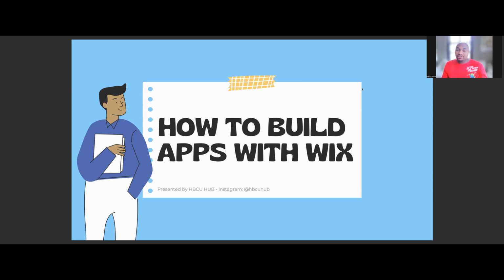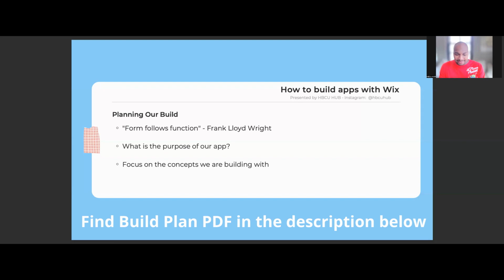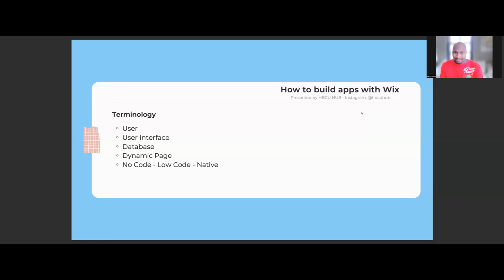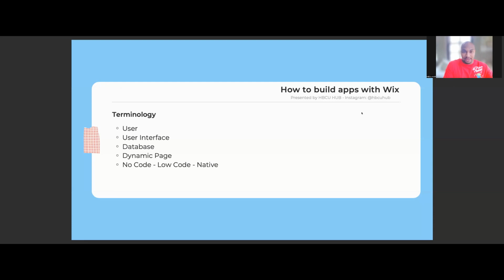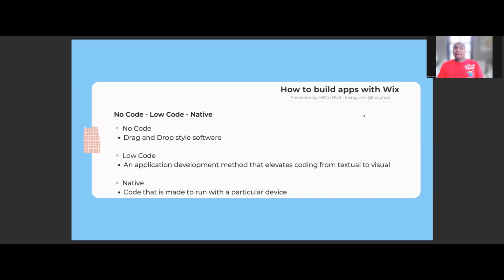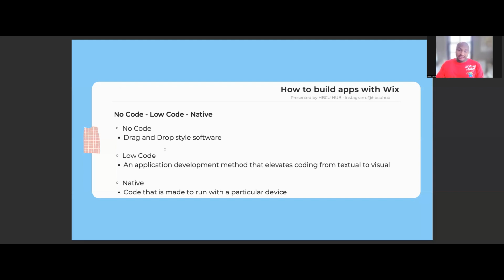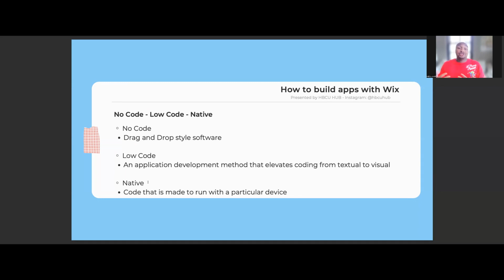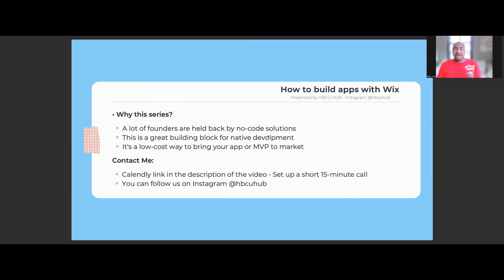Ep.2 - How To Build Apps With Wix - HBCU HUB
This series will help save you time and money as we dive into how you can build an app using Wix website builder!

If you want to set up a time to talk use this